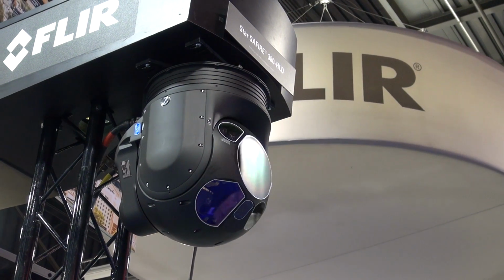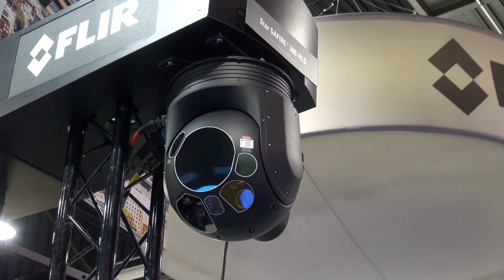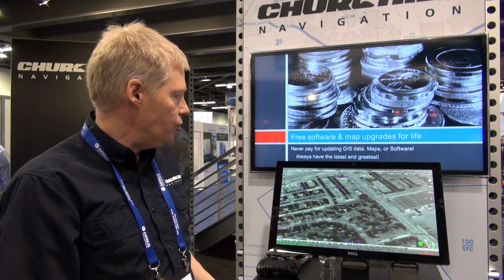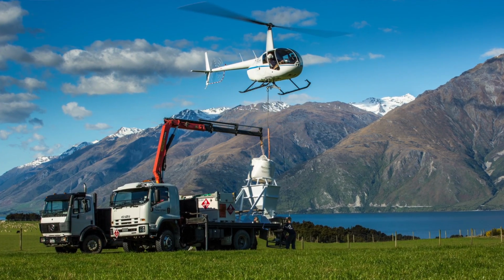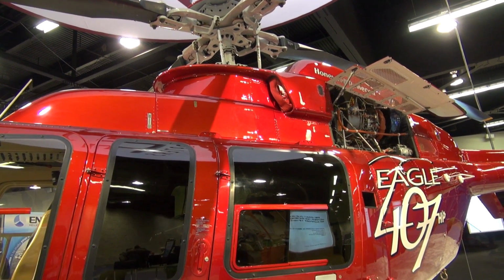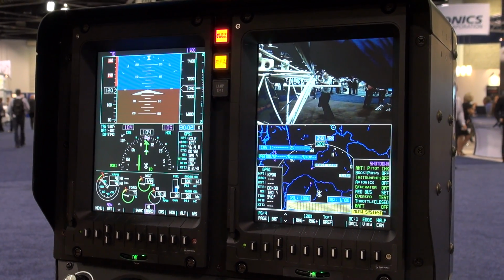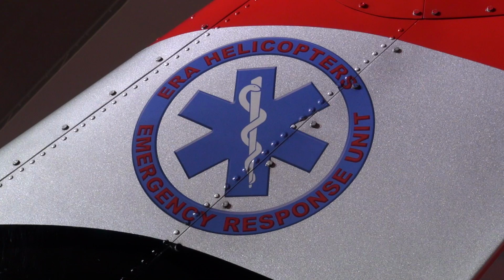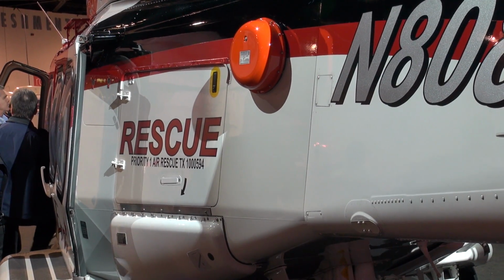HeliExpo2014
Drone TV covers the highlights of the Heli Expo 2014